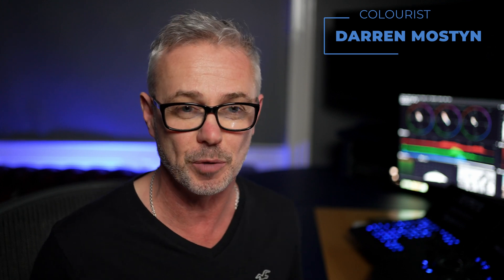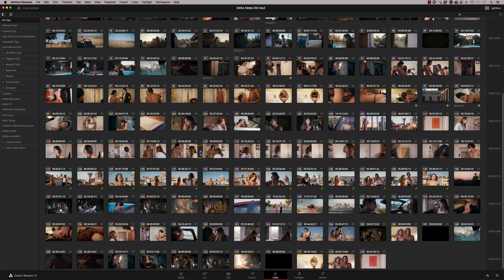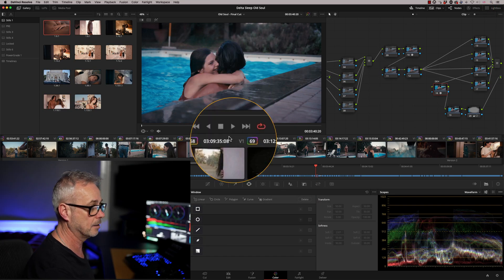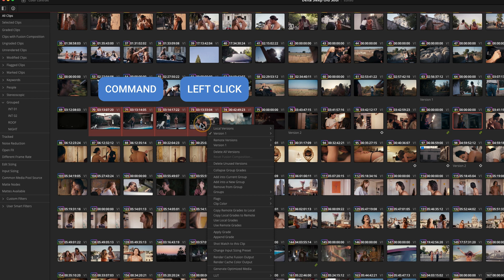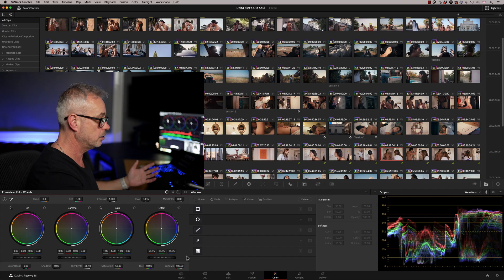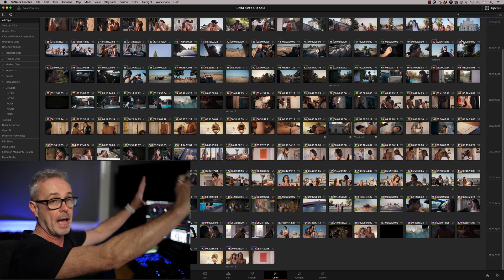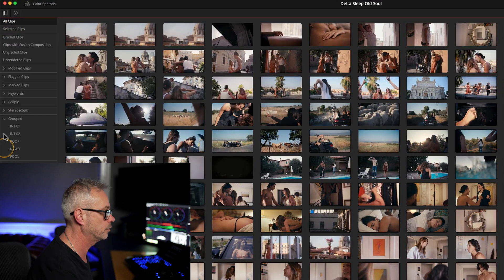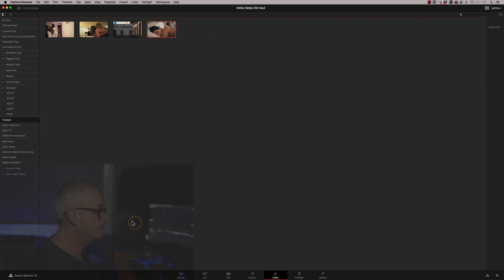I Use This Feature on EVERY Job !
I use this Feature ALL the time! On every job from docs to music videos. Why? Explained in this 6 minute episode - DaVinci Resolve Lightbox

This music video was graded with an extra plugin called DEHANCER

Graphics in this episode were made using MotionVFX for DaVinci Resolve. using code DARREN15 at checkout (excl bundles).

Footage is available from ARTGRID

Footage courtesy of Delta Sleep.